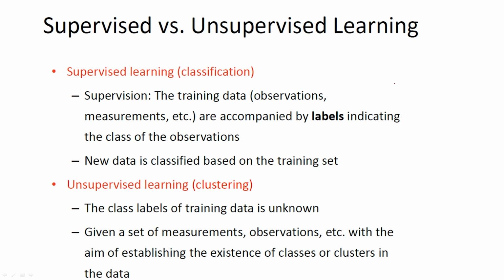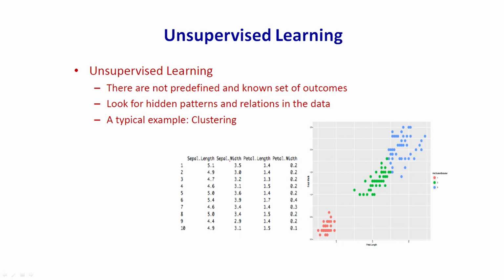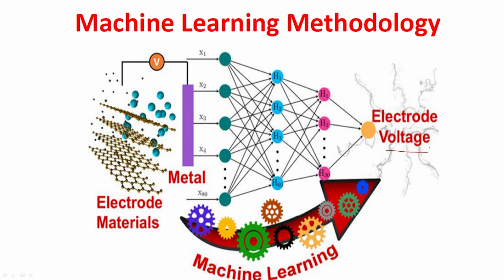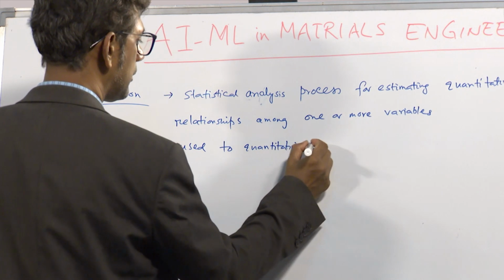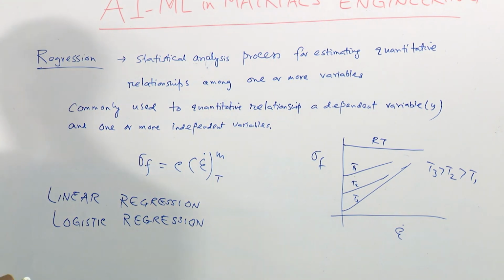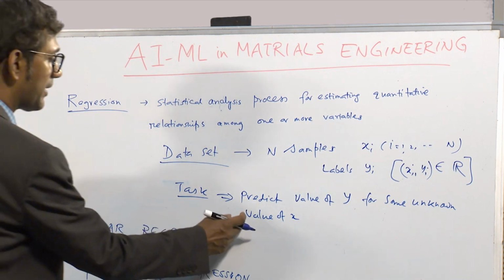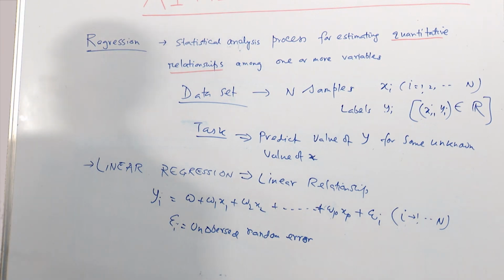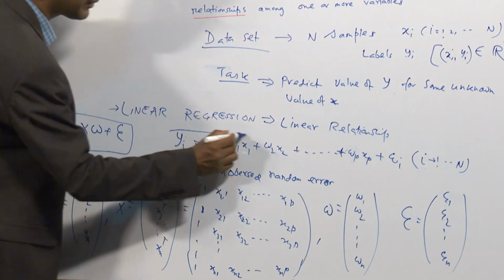Lecture 16 : Part 2 - Machine Learning Algorithms-II